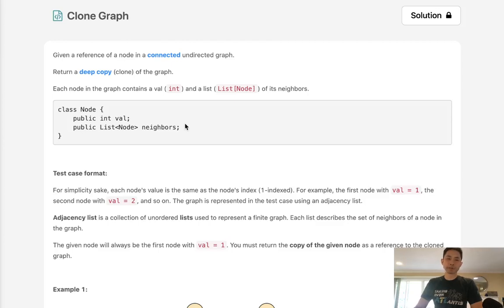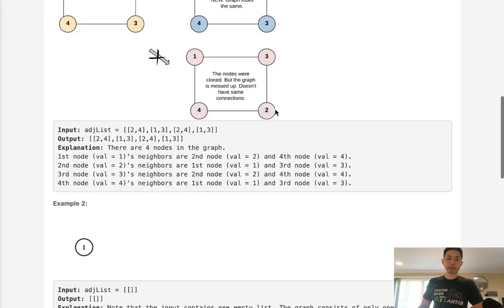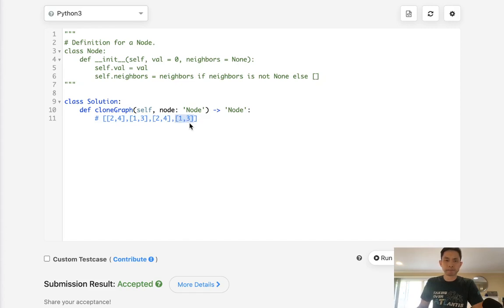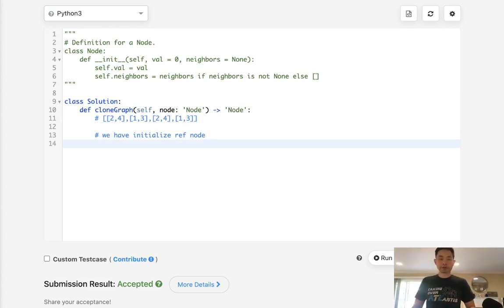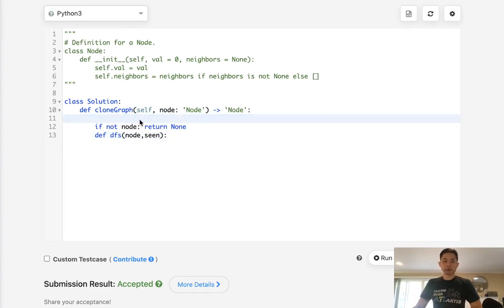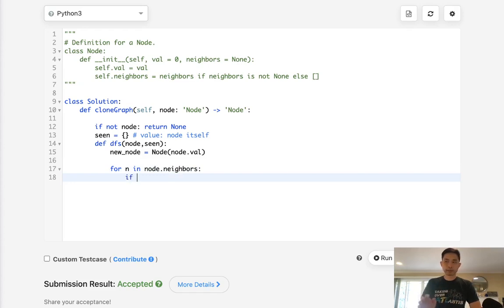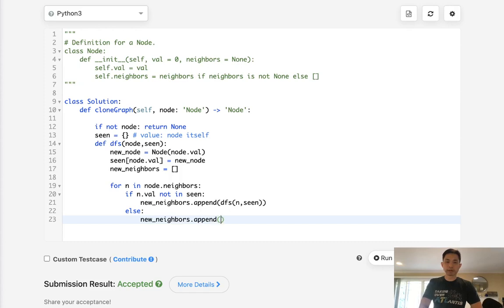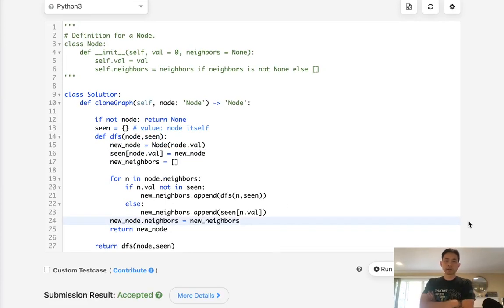Leetcode - Clone Graph (Python)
Leetcode - Clone Graph # 133